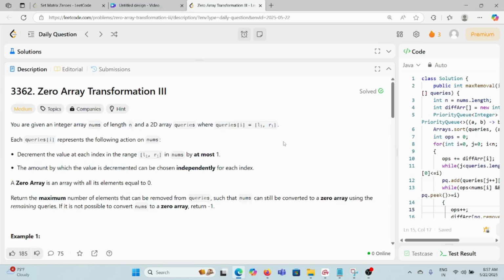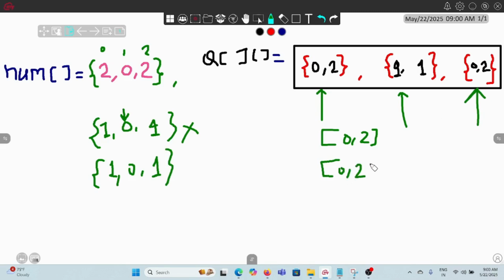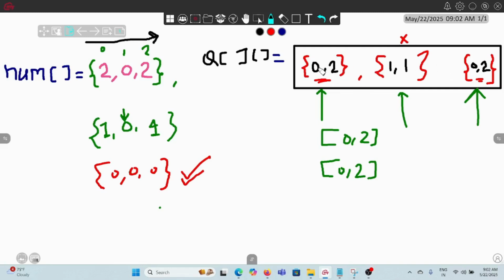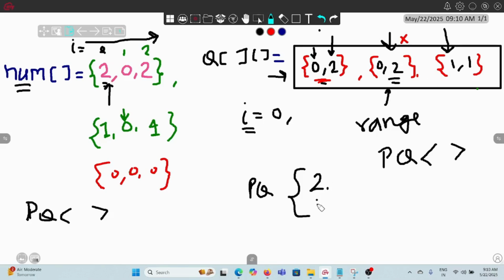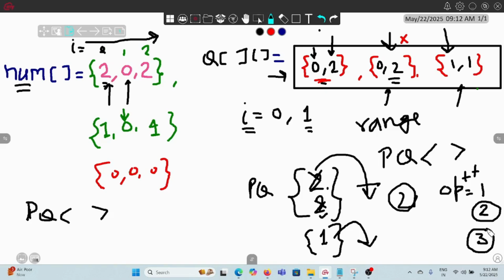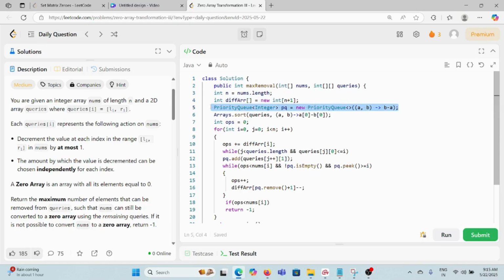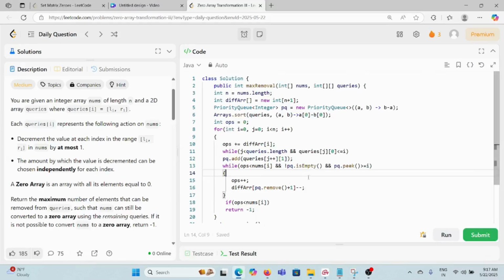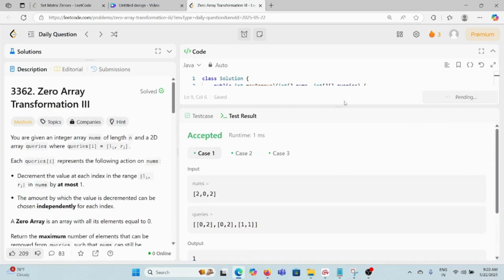Zero Array Transformation III | LeetCode 3362 | Daily Leetcode potd | daily leetcode problem today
Zero Array Transformation III | LeetCode 3362|Daily Leetcode potd| leetcode potd TODAY | daily leetcode problem today

3362. Zero Array Transformation III
Zero Array Transformation III
leetcode 3362
leetcode potd

3362. Zero Array Transformation III
leetcode 3362
leetcode potd

You are given an integer array nums of length n and a 2D array queries where queries[i] = [li, ri].

Each queries[i] represents the following action on nums:

Decrement the value at each index in the range [li, ri] in nums by at most 1.
The amount by which the value is decremented can be chosen independently for each index.
A Zero Array is an array with all its elements equal to 0.

Return the maximum number of elements that can be removed from queries, such that nums can still be converted to a zero array using the remaining queries. If it is not possible to convert nums to a zero array, return -1.

3362. Zero Array Transformation III, Leetcode 3362 in Java, Must do DSA, Line Sweep Algorithm, top 20 Google interview questions, top 20 Google interview questions, Must DO MAANG PROBLEM,